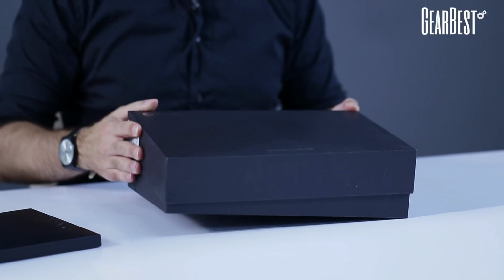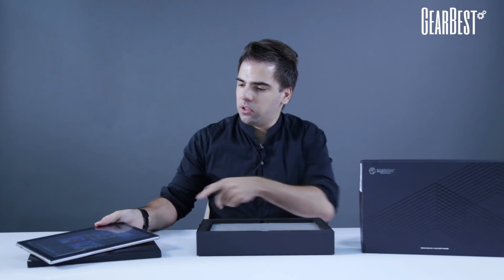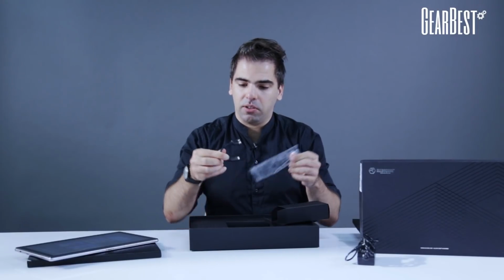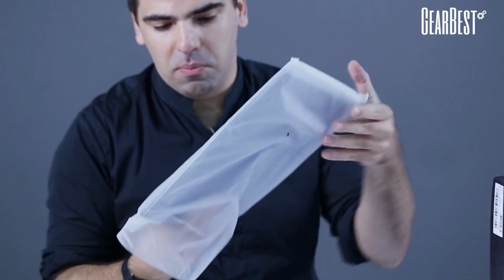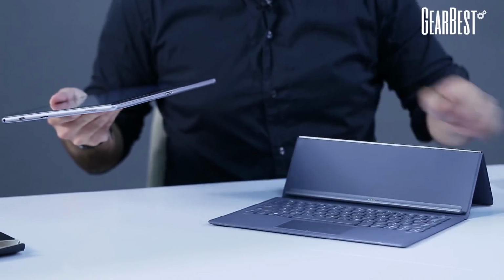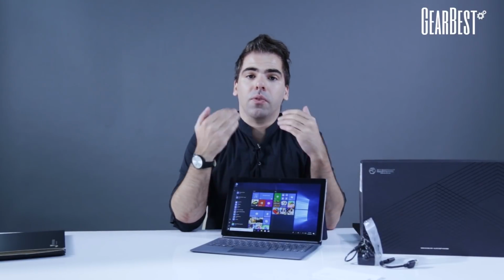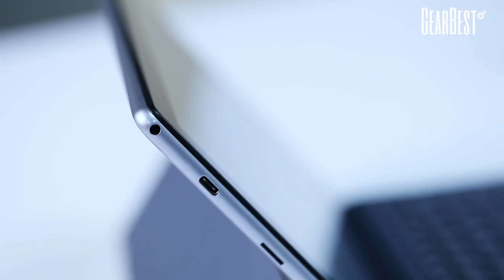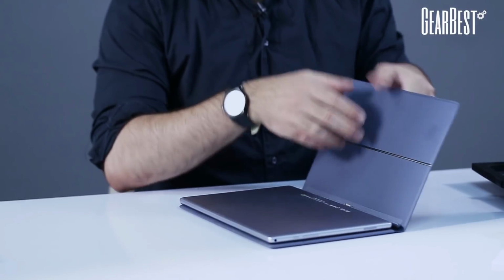ALLDOCUBE KNote 5 Hybrid Tablet PC with Keyboard! - GearBest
ALLDOCUBE KNote 5 2 in 1 Tablet PC with Keyboard
Equipped with 360-hinge, can be switched among four versatile modes, including tablet, laptop, stand and tent modes. Packed with a 11.6 inch 10-point touch FHD IPS display, brings your photos and videos to life. Decent cameras for capturing memorable moments and high-quality pictures in daily life. Dual band 2.4GHz / 5.0GHz WiFi supported, ensures you high-speed surfing.

Main Features:
●Microsoft Windows 10 64 Bit OS
Windows 10 brings back the popular Start Menu from Windows 7 and introduces new features, like the Edge Web browser that lets you mark up Web pages on your screen
●Intel Gemini Lake N4100 Quad Core 2.4GHz
Ultra-low-voltage platform and quad-core processing provide maximum high-efficiency power
●Intel HD Graphics 600 GPU
On-processor graphics with shared video memory provide high image quality for Internet use, basic photo editing and casual gaming
●11.6 inch 10-point Touch FHD Screen
Offering good experience for watching videos and browsing the Web. The 1920 x 1080 resolution screen boasts impressive high-quality images
●4GB LPDDR4 RAM for Advanced Multitasking
Substantial high-bandwidth RAM offers you a high-impact gaming experience, ensures smooth operation and stable multitasking using feeling
●128GB SSD ROM Storage Capacity
Provides room to store pictures, videos, music and more
●128GB TF Card Expansion
Accepts compatible cards up to 128GB ( not included ) for easy expansion
●Decent Camera for Photos and Face-to-face Chat
2.0MP front camera lets you capture memorable moments or chat with friends

Brand: ALLDOCUBE
Type: 2 in 1 Tablet,With Keyboard
OS: Windows 10
CPU Brand: Intel
CPU: Intel Gemini Lake N4100
Core: 2.4GHz,Quad Core
GPU: Intel HD Graphics 600
Languages support : Multiple Languages
RAM: 4GB
ROM: 128GB
External Memory: TF card up to 128GB (not included)
Network
Support Network: Dual WiFi 2.4GHz/5.0GHz
WIFI: 802.11 a/b/g/n/ac wireless internet
Bluetooth: 4.0
Screen type: Capacitive (10-Point),IPS
Screen size: 11.6 inch
IPS: Yes
Screen resolution: 1920 x 1080 (FHD)
Camera type: Single camera
Front camera: 2.0MP
Type-C: Yes
3.5mm Headphone Jack: Yes
Battery Capacity(mAh): lithium polymer battery, 7.6V / 4000mAh
Battery / Run Time (up to): 8 hours video playing time
AC adapter: 100-240V 12V 2.5A
Material of back cover: Metal
Speaker: Built-in Dual Channel Speaker,Dual Speakers
MIC: Supported
Picture format: BMP,JPG,PNG
Music format: AAC,AC-3,APE,DTS (need license),FLAC,MP3,OGG,WAV,WMA  AVS,H.263,H.264,H.265,MPEG1,MPEG2,MPEG4,RMVB,WMV
Languages: Chinese,English,French,German,Italian,Spanish
Additional Features: Bluetooth,MP3,Wi-Fi
Product size: 28.90 x 18.00 x 1.80 cm / 11.38 x 7.09 x 0.71 inches
Package size: 3.35 x 2.25 x 0.70 cm / 1.32 x 0.89 x 0.28 inches
Product weight: 2.1000 kg
Package weight: 2.3000 kg
Tablet PC: 1
Screen Protector: 1
CN Plug Charger: 1
User Manual (Chinese - English): 1
Keyboard: 1
Type-C Cable: 1

For the most popular deals on Gearbest,